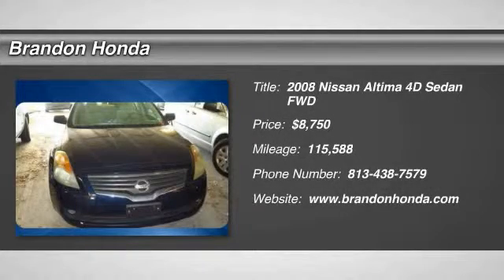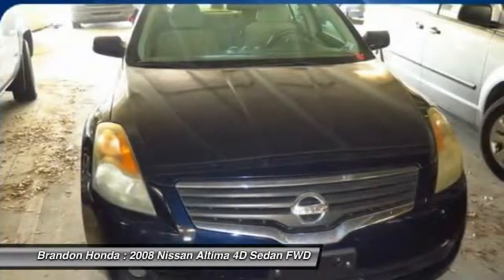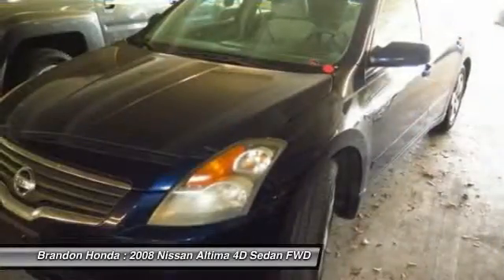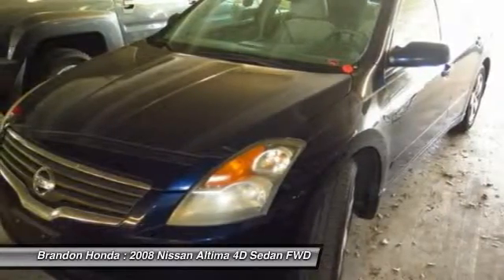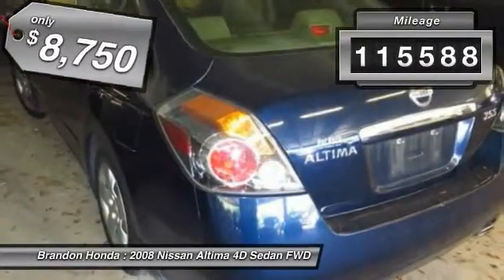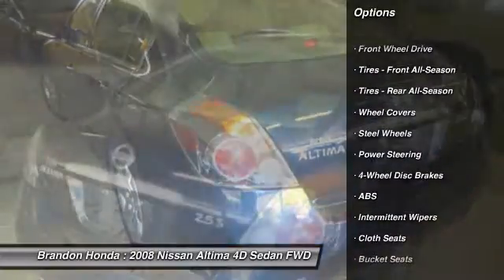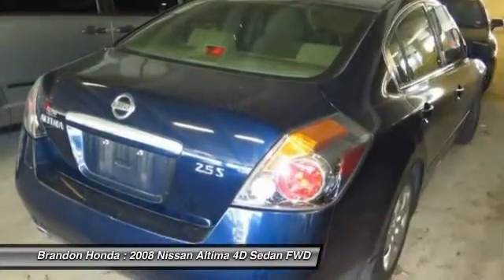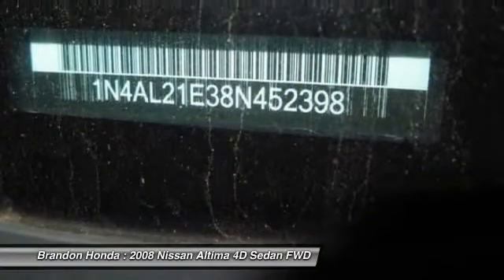2008 Nissan Altima Tampa FL A137437A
2008 Nissan Altima 2.5 - $8750

Brandon Honda
9209 East Adamo

The Brandon Honda Advantage! Talk About a Deal!, You Need to Hurry This Vehicle Is Going to The Pre Auction Storage Lot!!!, **CLEAN CARFAX**, and **THESE CARS ARE OFFERED FOR SALE FOR A LIMITED PERIOD OF TIME BEFORE THEY ARE SENT TO AUCTION**. This 2008 Altima is for Nissan enthusiasts looking the world over for that perfect car. New Car Test Drive said it ...offers a sporty alternative to the other midsize sedans and we think it's a good choice... J.D. Power and Associates gave the 2008 Altima 4 out of 5 Power Circles for Overall Initial Quality Design. Normally the base trim on a car in this segment means missing out on a lot of items you may take for granted. Not so on this 2008 Altima 2.5 with the convenience of power windows/locks, the safety of 4-Wheel Antilock Brakes and Nissan's Advanced Airbag System (AABS) with 6 airbags (front, side, and curtain), and the neato-factor of a remote-entry Intelligent Key with a pushbutton start feature.What are you waiting for? Brandon Honda was named Dealer Raters 2013, 2014 and 2015 Florida Dealer of the Year and have an A+ rating at BBB. Honda quality and impeccable customer services have propelled our rocket growth. You get our exclusive Brandon Honda Promise, $1,000 price protection, low interest rates, and true zero down financing and leasing. Open 7 days/week for your convenience.